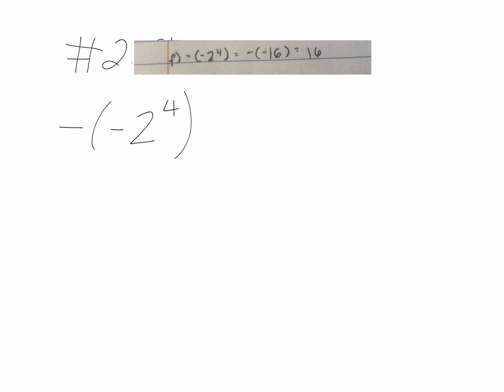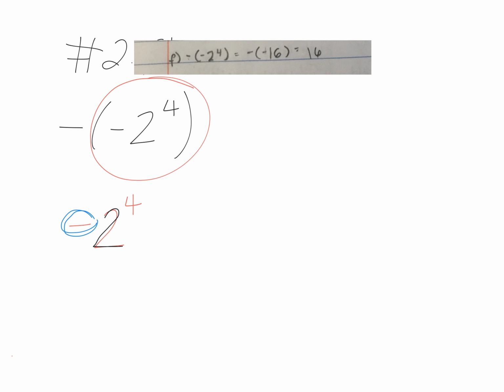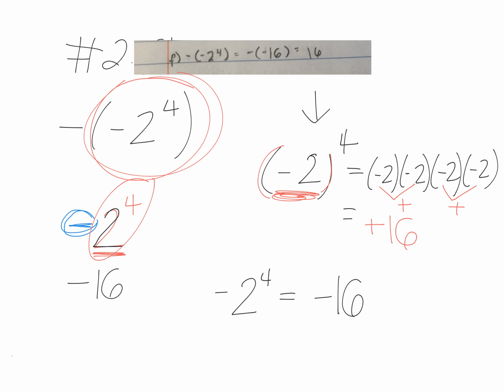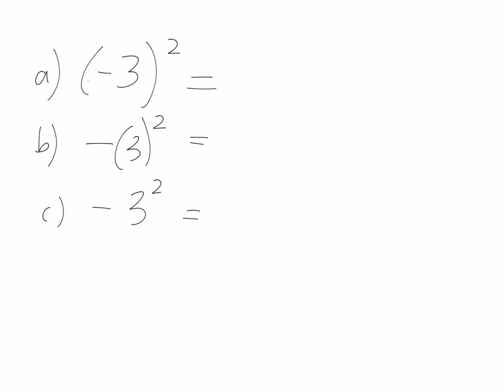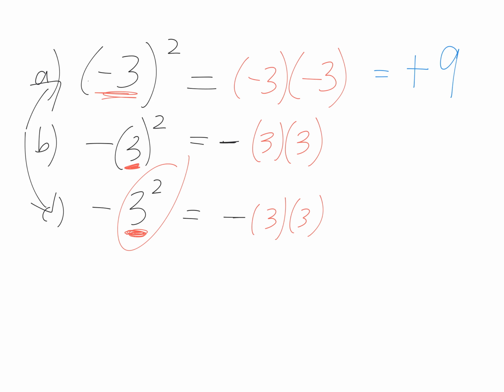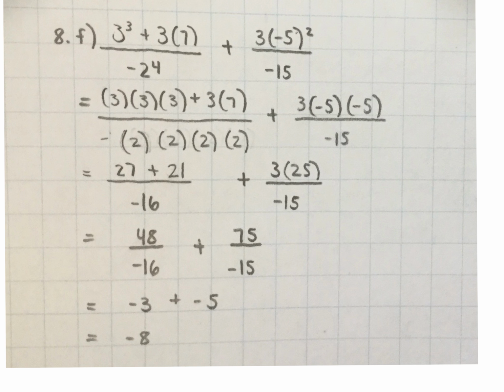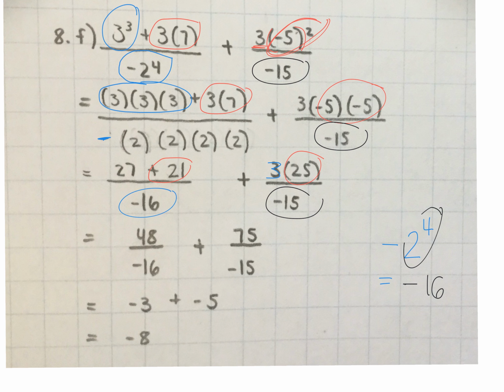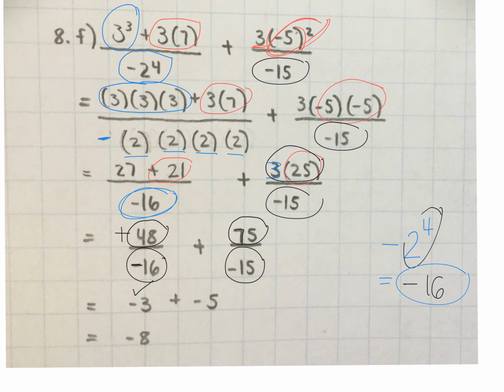integer operations with powers homework gr 9 academic 02 15 17